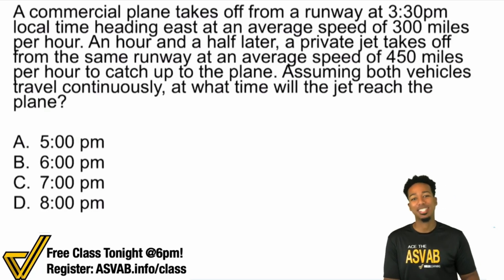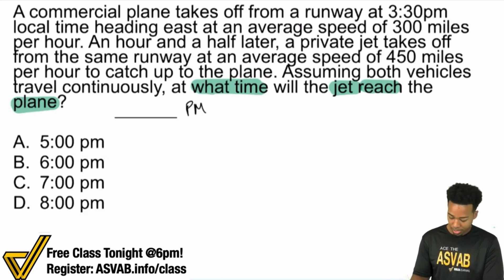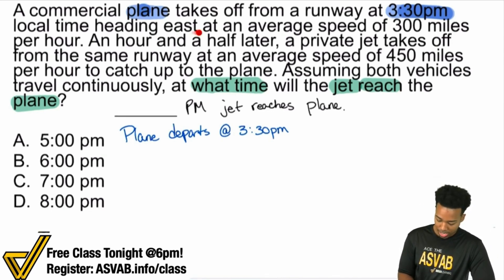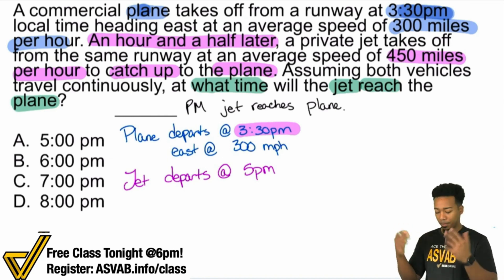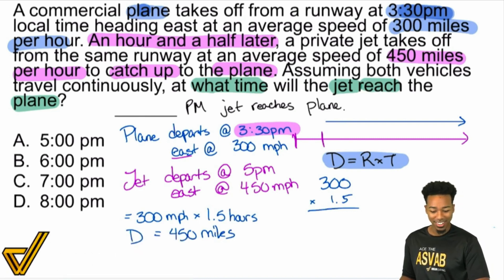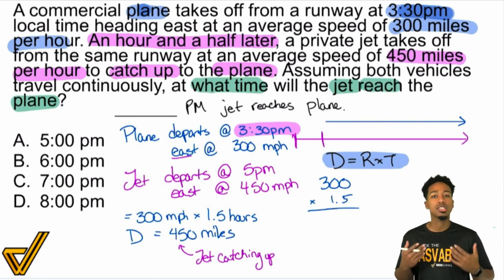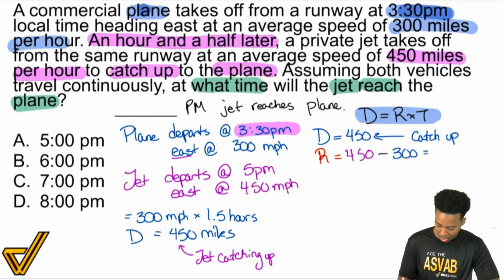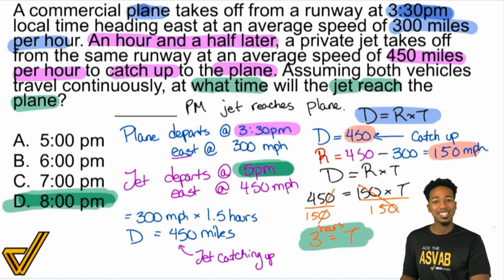ASVAB Arithmetic Reasoning - Distance Rate Time: Multi-Object Word Problems (Free Class Tonight!)